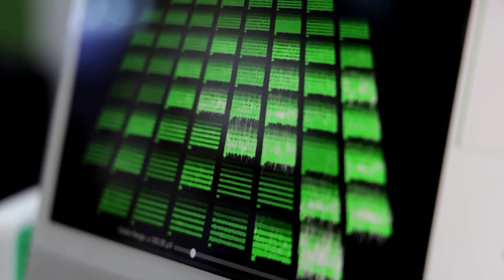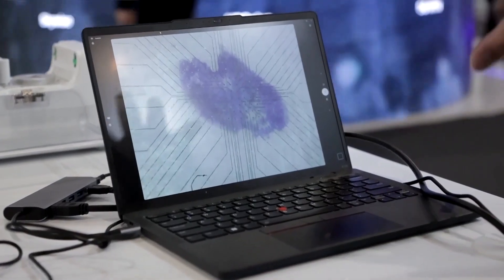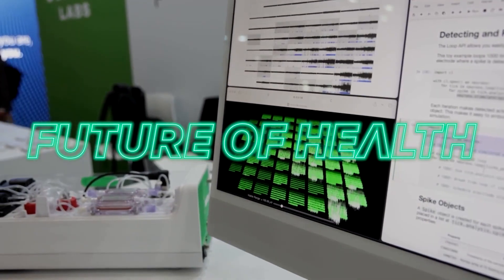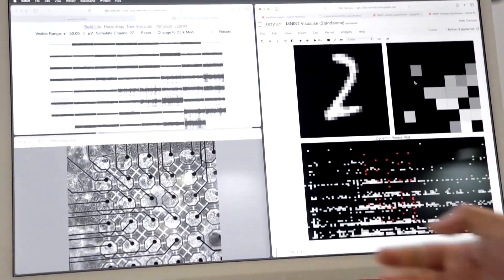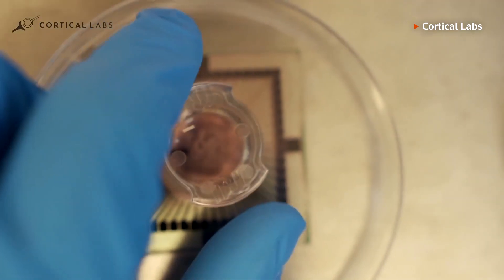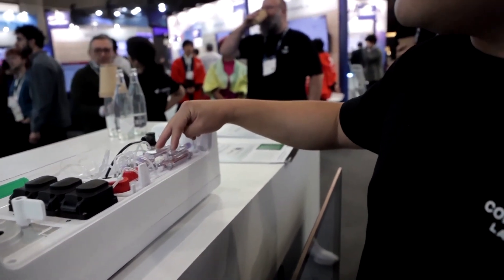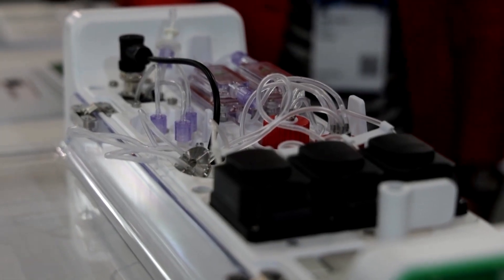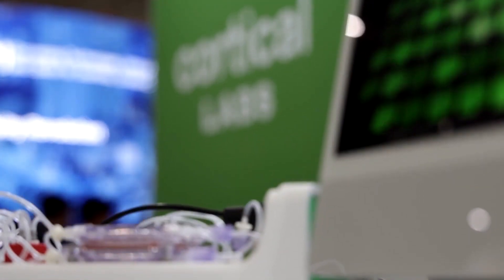This Computer Runs on Living Human Brain Cells